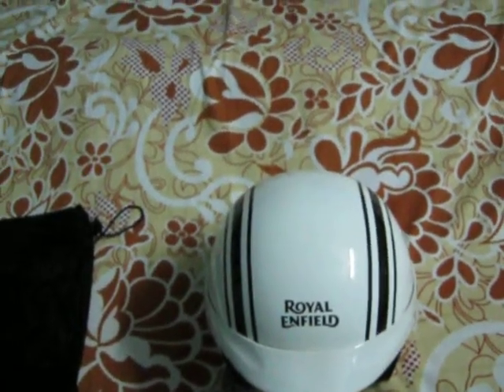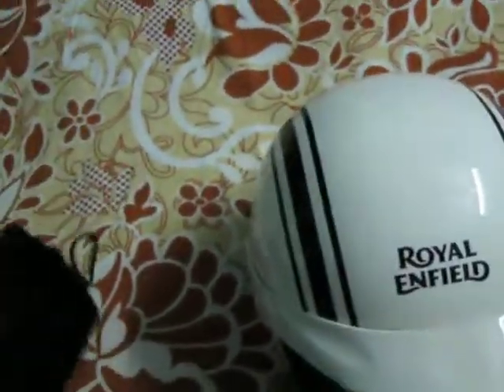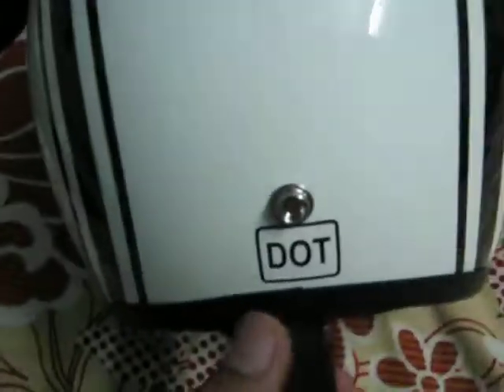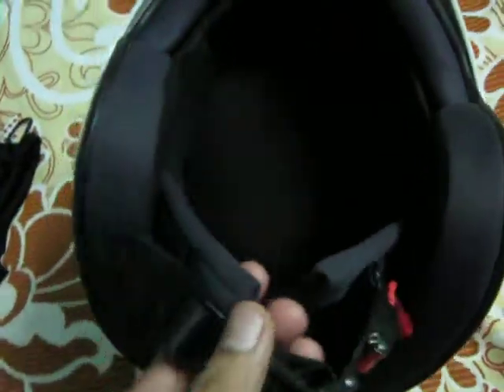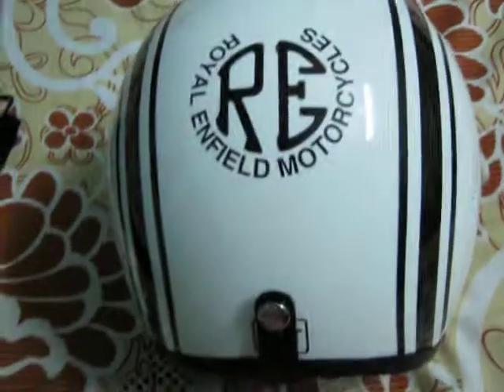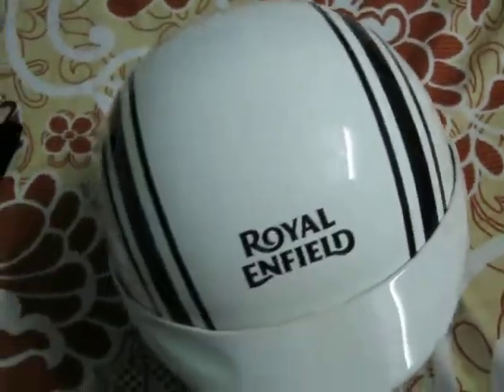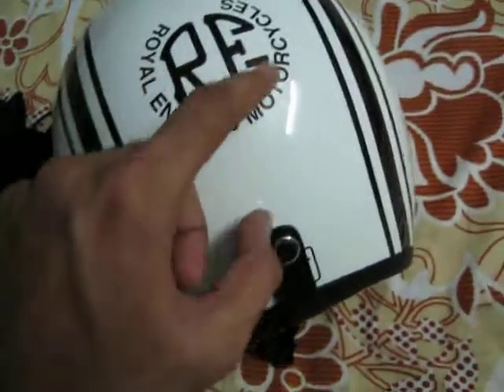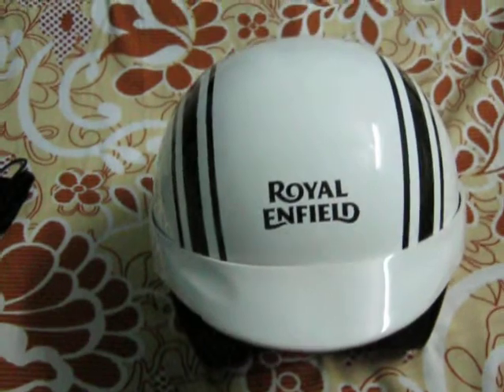Royal Enfield Helmet , Royal Enfield Open Face Helmet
All Royal enfield helmet, pros and concerns. One of the best helmet for long rides and city conditions, it's also suitable for summer because the air passing through the helmet. This one is light weight helmet and suitable for all purposes for riders. Build quality is awsome and and interior is also comfortable.